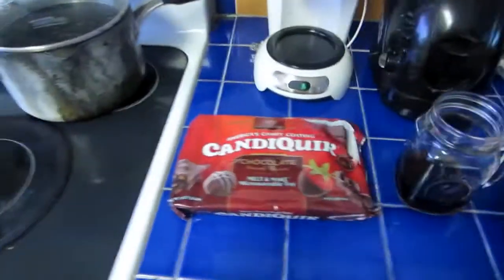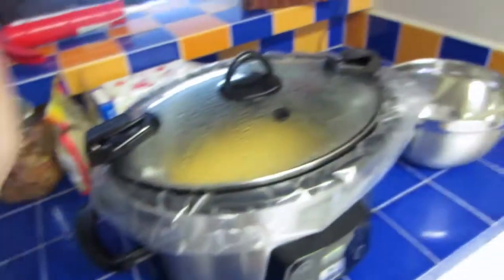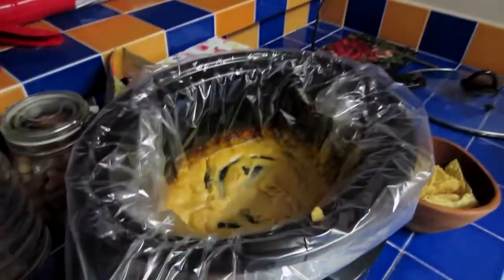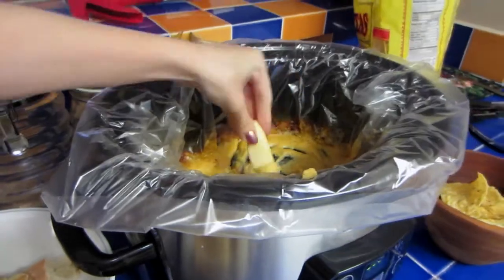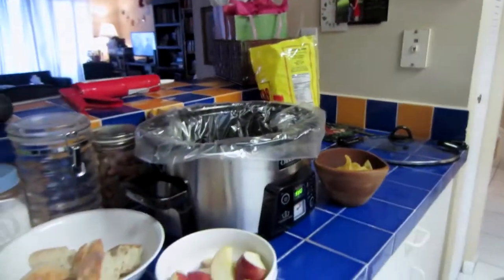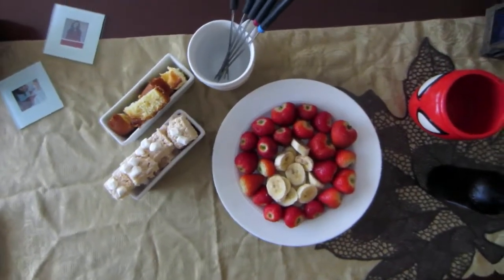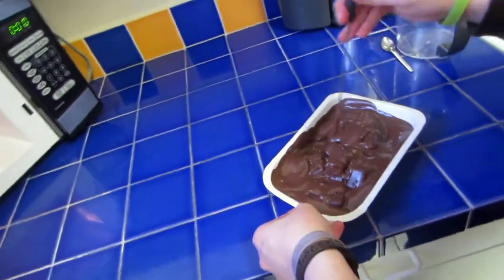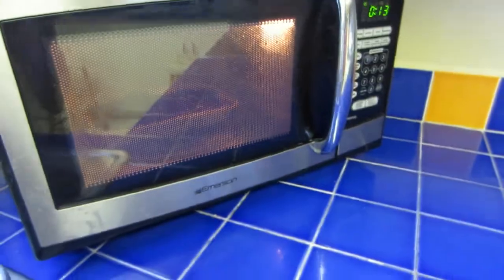Fondue Date Night! YUM! (The Rebecca and Chris Show - June 5, 2015)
Apparently Chris is a boat in a thunderstorm, yup. Thumbs up if you like fondue! It is just so good.

---All social media linked on our main YouTube accounts!---